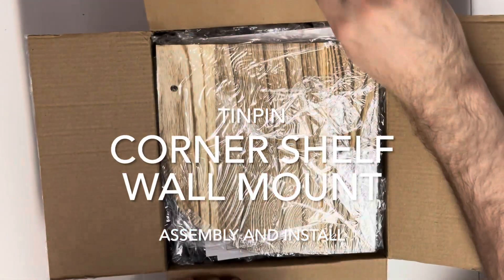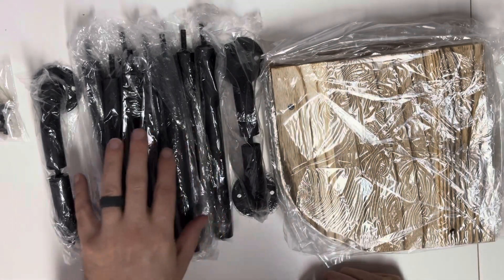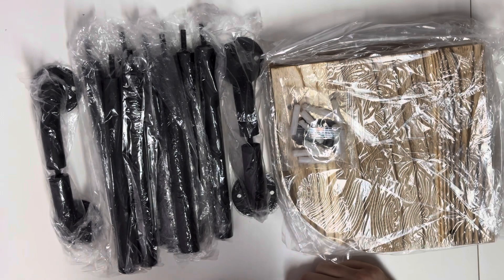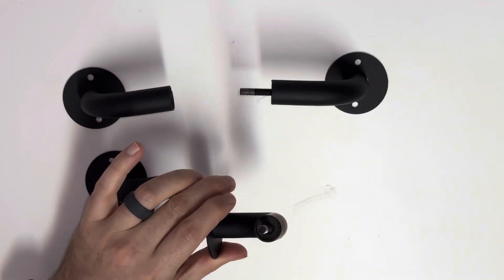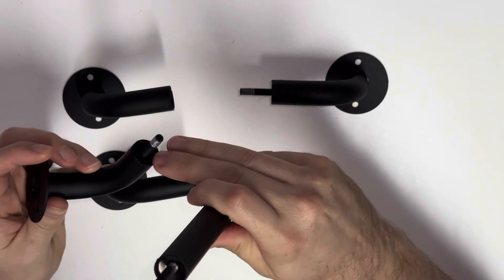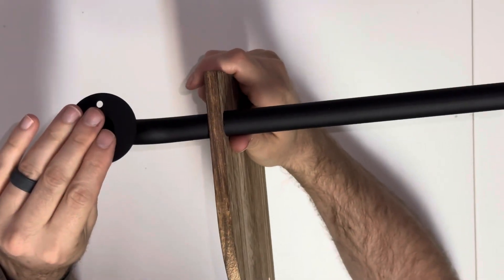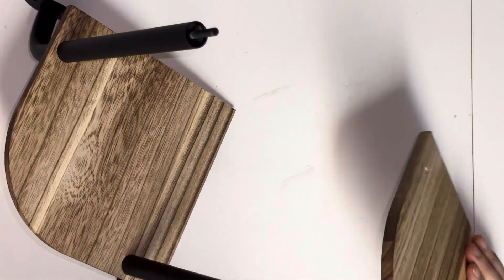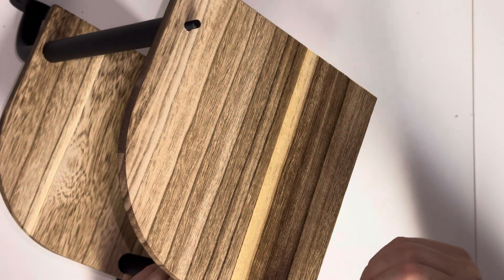Rustic Corner Shelf Assembly and Styling | Maximize Your Space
Welcome… amazonprime got my wife…

Welcome to our DIY assembly and installation guide for the Rustic Corner Shelf – a versatile and charming addition to your home decor. Crafted from 100% solid Paulownia wood, this shelf combines natural beauty with practicality.

The charm of the natural wood grain and color makes each piece unique and accentuates its rustic farmhouse design. This style exudes warmth and is a wonderful addition to any room.

In this video, we’ll take you through the easy assembly process of these corner shelves. They come with all the necessary hardware and a user manual, so don’t worry; it’ll only take a few minutes.

Our corner shelves are designed for multi-functional use. They’re ideal for storing kitchen condiments, spices, and dishes, or for displaying figures, small plants, books, and collectibles in your bedroom or living room. The bathroom can benefit too, by organizing toiletries and towels in a neat and stylish way.

Not only do these shelves enhance your decor, but they also maximize your room space. With dimensions of 7.9’’ L x 7.9’’ W x 38.5’’ H, these shelves fit perfectly even in smaller rooms, adding to your home’s organization and coziness.

In this video, we show you how to assemble the shelf. We won’t cover the wall installation, but we encourage you to secure it following your preferred method.

So, join us as we put together and style the Rustic Corner Shelf. It’s not just a shelf; it’s a rustic farmhouse charm that can transform your home. Enjoy your DIY journey!